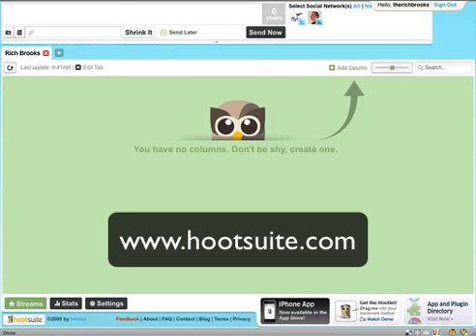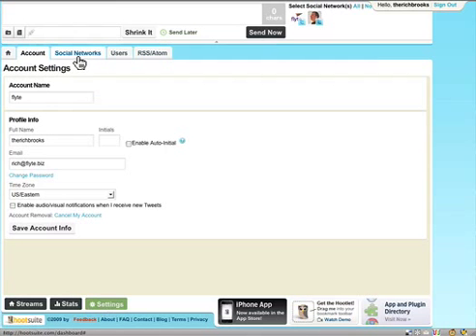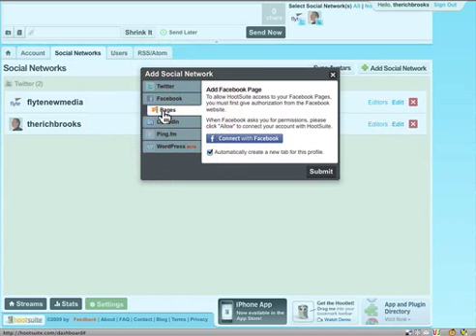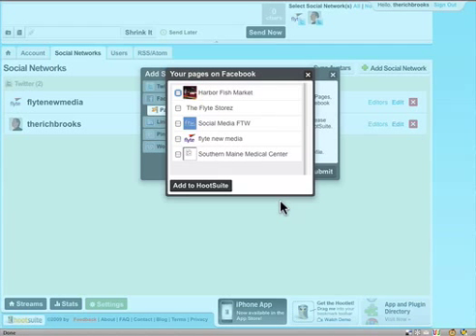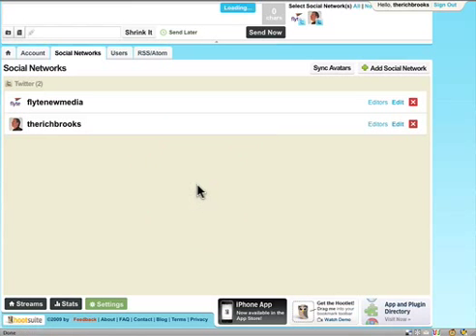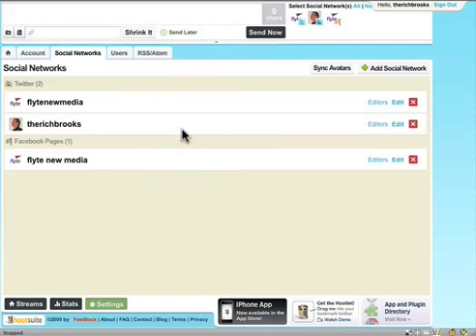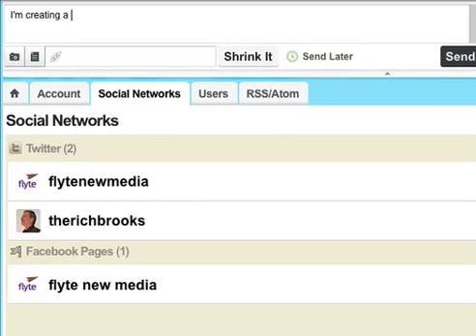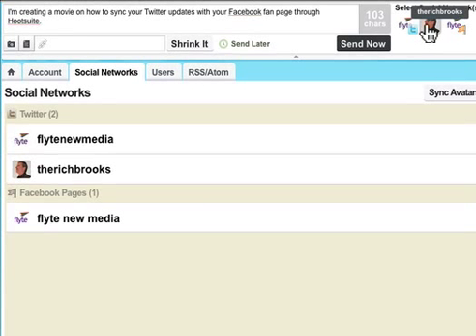How to Sync Twitter & Your Facebook Fan Page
There are plenty of tools to sync Twitter and your Facebook profile updates, but fewer exist to update your fan page. Rich Brooks of flyte new media shows you how to use Hootsuite to make it happen.